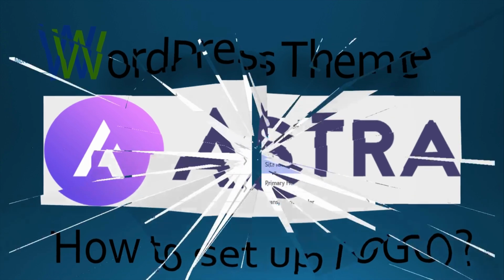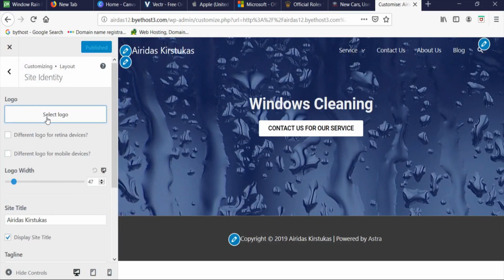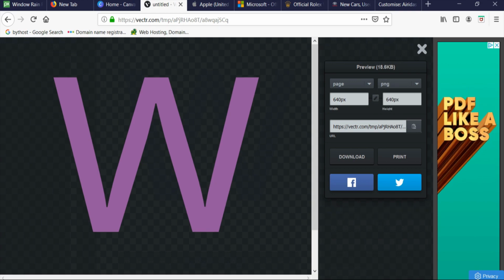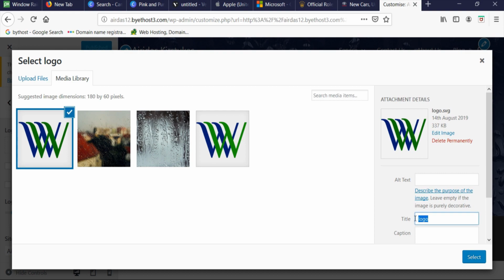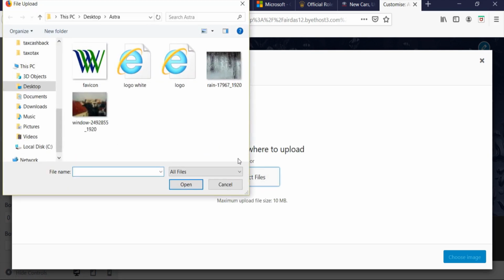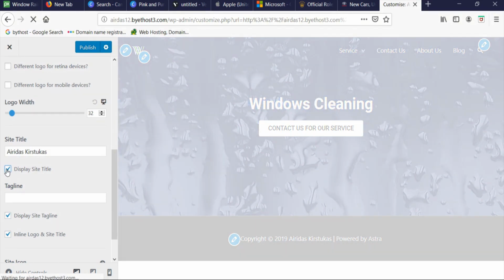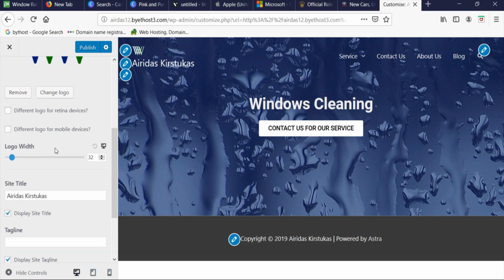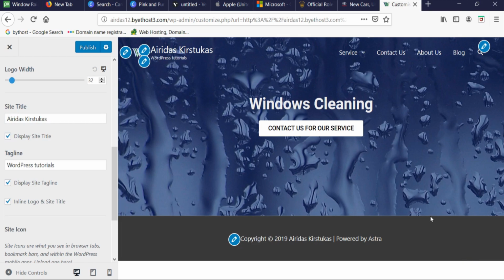How to create and add Logo, Favicon, Site title in Astra WordPress Free Theme?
In this tutorial you can find out how to create logo for free online and how to set  up on WordPress FREE theme.

Logo set up  -  3:38
Site title set up - 8:17
Favicon set up - 10:35

 For normal logo small picture size is 200x200px. For bigger screens it would be blurry, so you have an option to upload bigger picture 400x400px. My personally recommendation would be to use SVG for logo as it made from scalable vectors. That’s mean that picture don’t have any pixels and could be scaled to any size. If your logo is not from vectors, don’t forget to use 2 logo images.

If you will use vector type logo you will need .svg files support plugin.